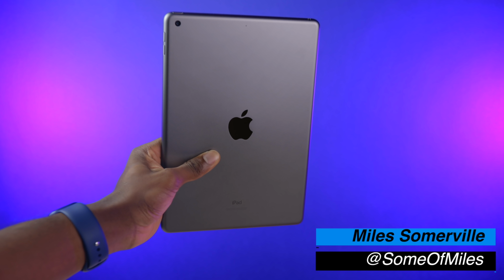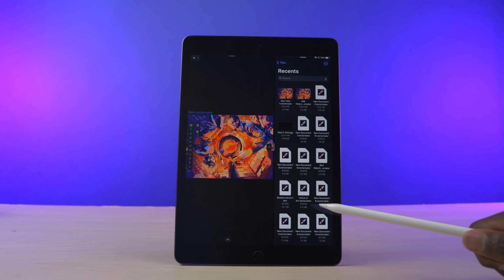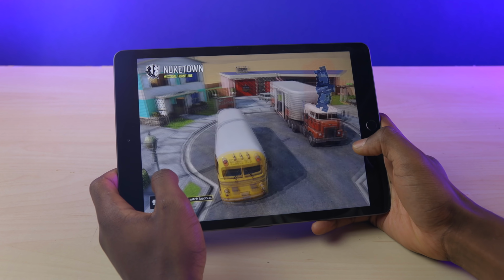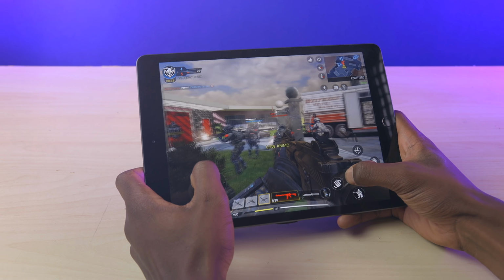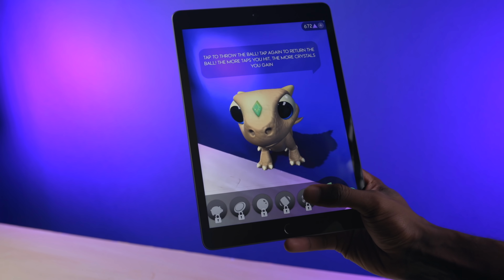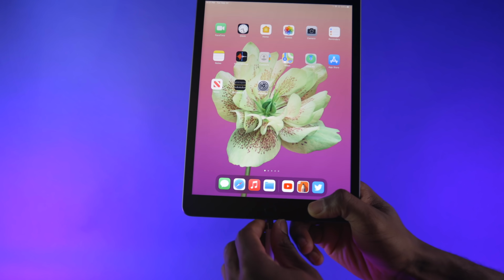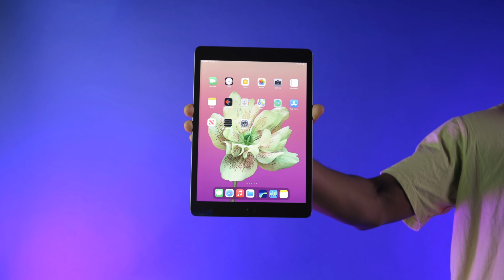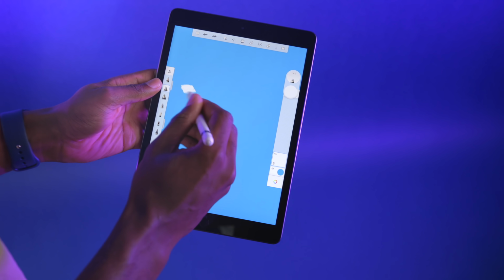iPad 8 Top Features: The Best Value iPad gets Better!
This video covers some of the standout features of the 2020 8th generation iPad.

Pickup the iPad here for $299!
Logitech Combo Touch

Alternative Apple Pencil's
JamkJake Pencil
Logitech Crayon
AnkAce Pencil
Adonit Pencil

Also, don't forget to click the 'LIKE' button in order to vouch for the quality of the video. This helps expose our content to other potential viewers helping us to grow the channel and thus lets us produce more videos. Thank you very much for taking the time out of your day to watch.

GEAR I USE TO MAKE VIDEOS:
- Sony A6300
- Sony FE 28MM F2
- Sigma 18-35 f1.8
- Commlite EF to E Adapter
- Blue Yeti
- MacBook Air
- Mac Mini